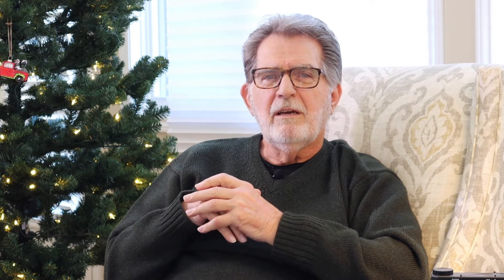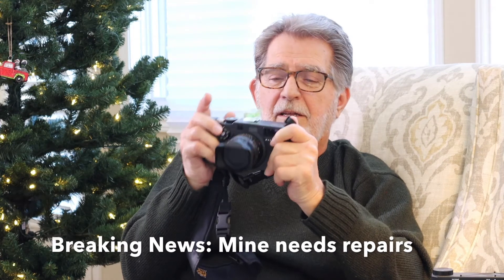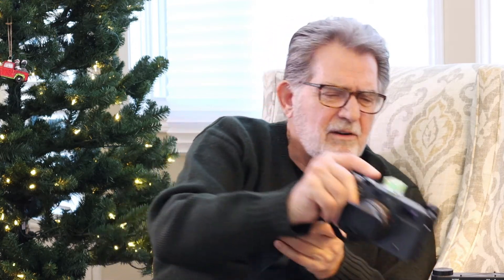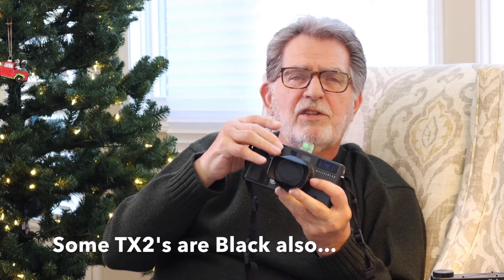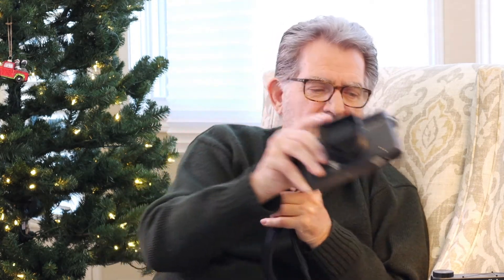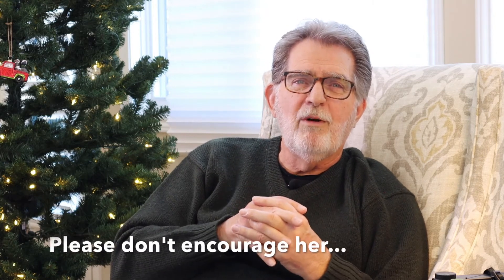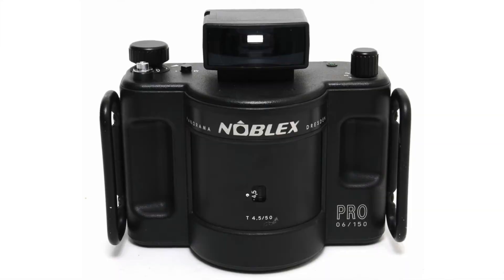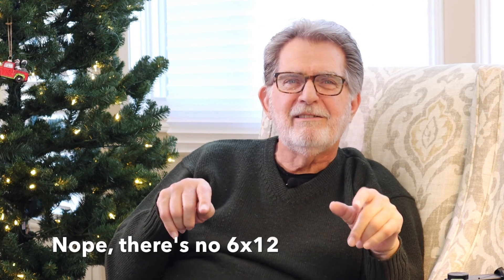Film Friday: Part 2 of Panoramic Cameras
Today's video takes up where Part I left off as I take a casual look at an inexpensive (around $100) option as well some of the more expensive panoramic cameras that are available. While expensive (many are more than $1000) some of these options offer precision build quality as well as the ability to create fun, high quality imaging.

You can send film for me to review or other stuff for the videos to:
Joe Farace
PARKER, CO
80134